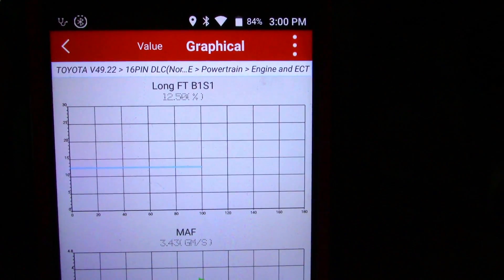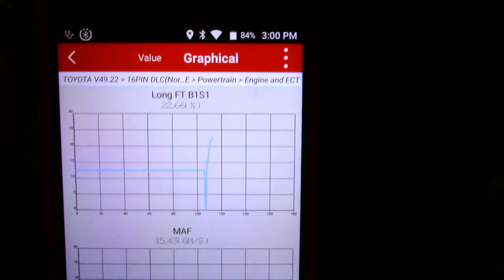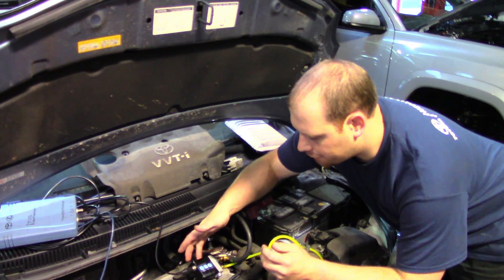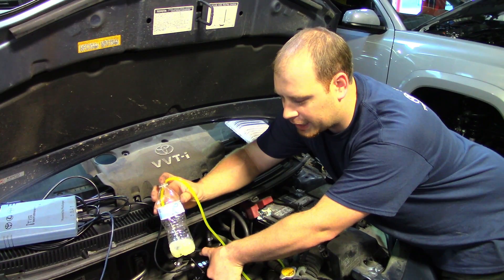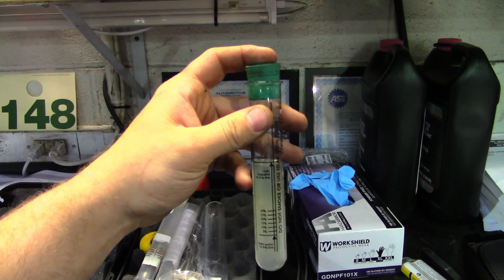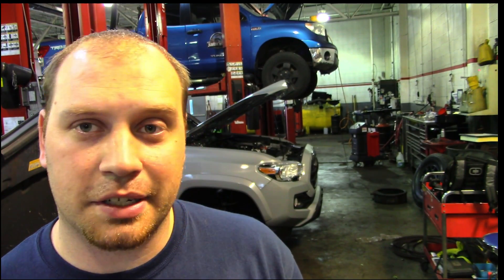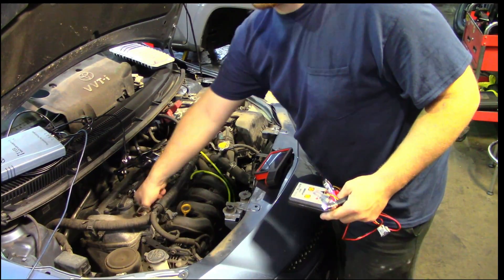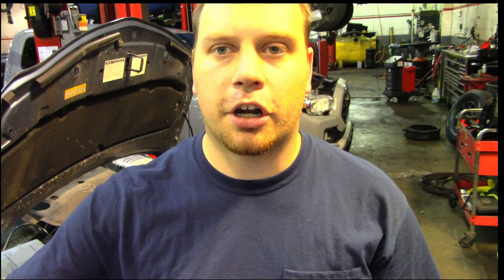Diagnosing lean fuel trims ('08 Yaris-P0171)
In this video I use the WPS500x to show the process I take to diagnose a lean condition in a 2008 Toyota Yaris. I use the same diagnostic process on corollas that are notorious for having the same issues.

Allosun fuel injector pulse tool as well as others: